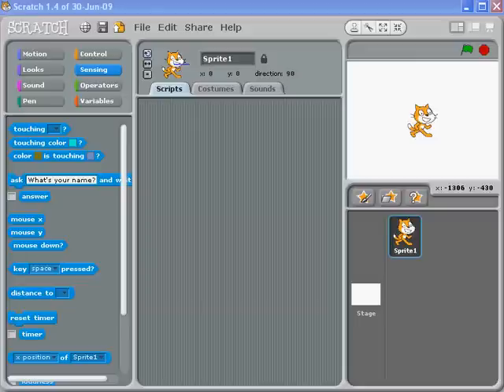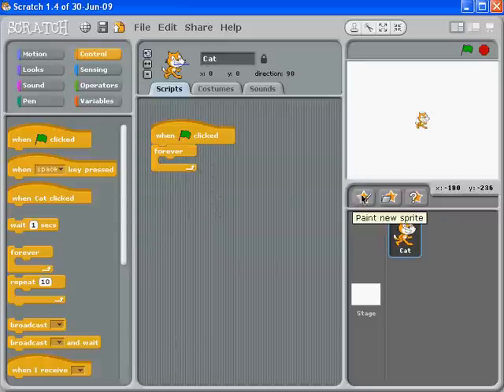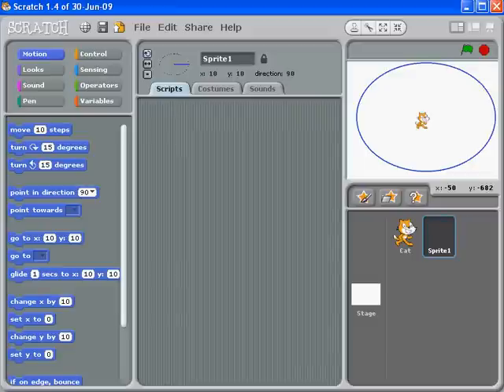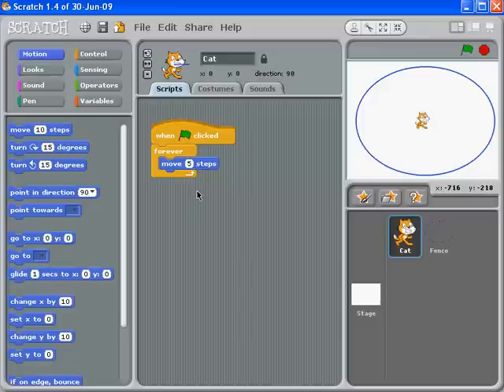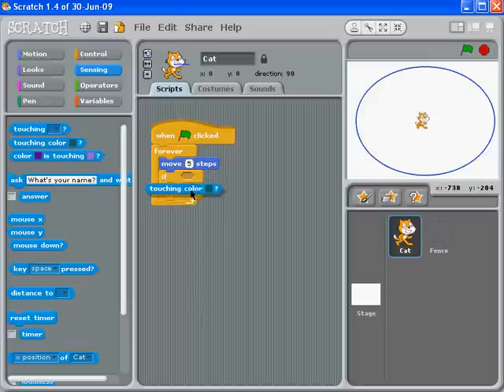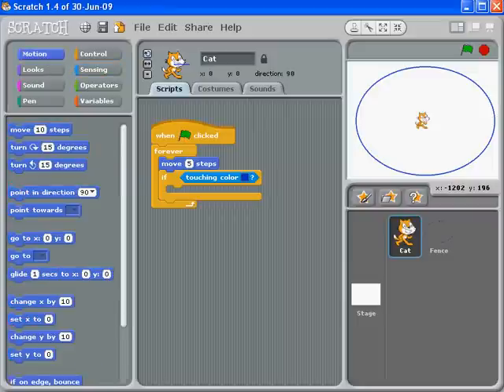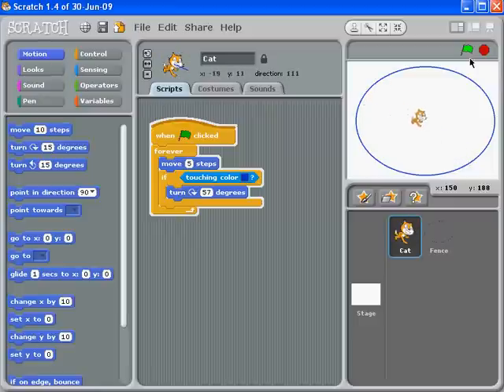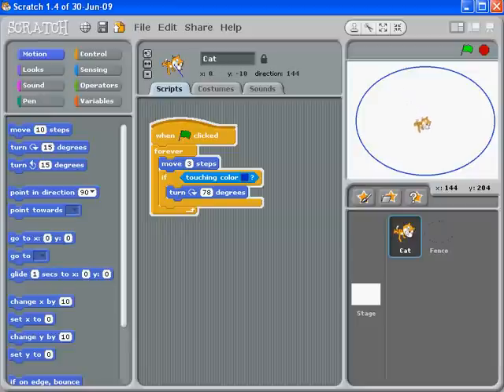Introduction to Scratch (MIT) - Vid04 - Script03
Cat-inside-a-Fence
Create a "fence" (actually, it's just an oval).
Then, have the cat bounce around inside the oval.

Warning: May cause the cat to get "caught" and start spinning on the fence.